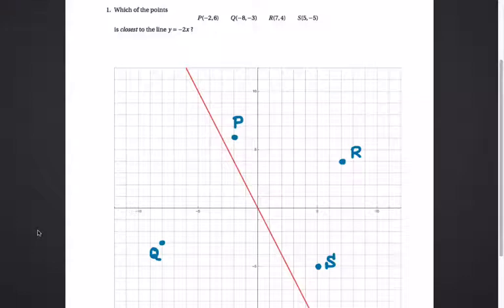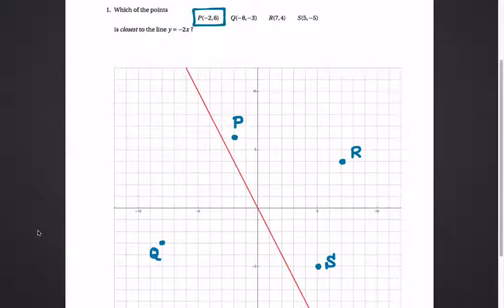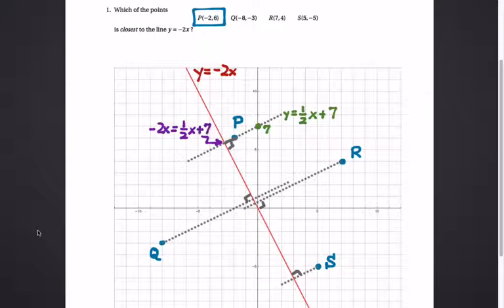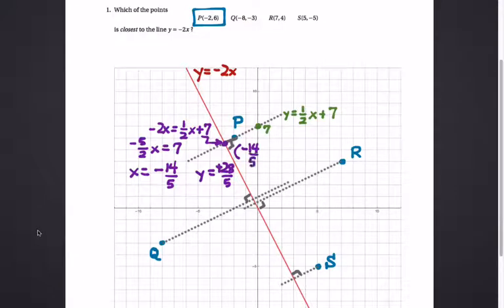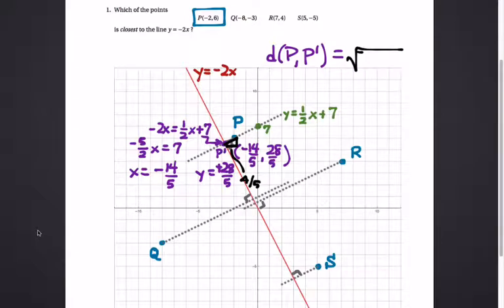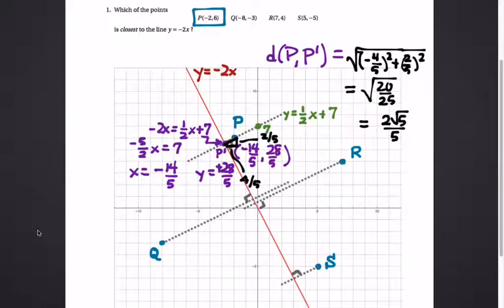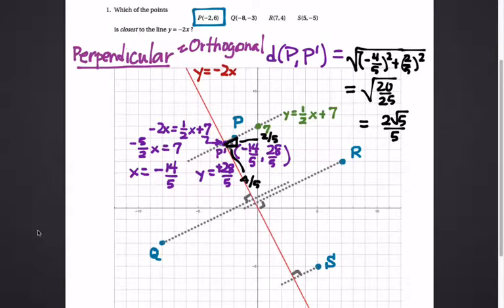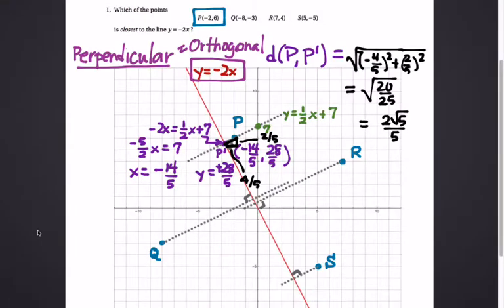416.0C Activity 0: Which Point is Closest?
In this class activity, we discover two main themes of applied mathematics – orthogonality (from notions of angle measure) and a minimum principle (from notions of distance measurement) – in a "toy" problem of analytic geometry.